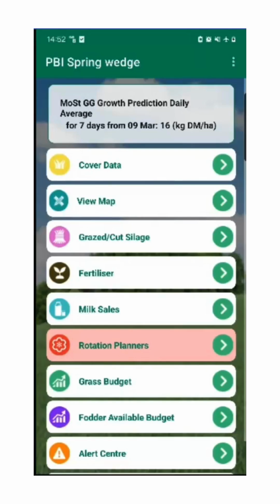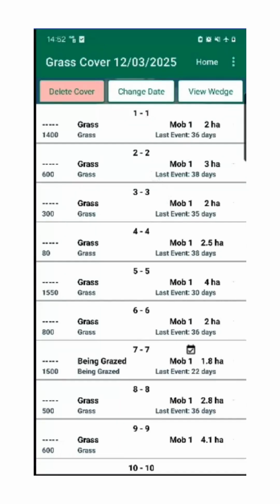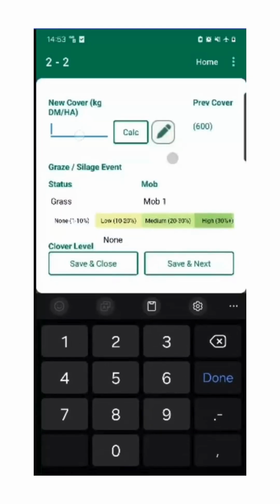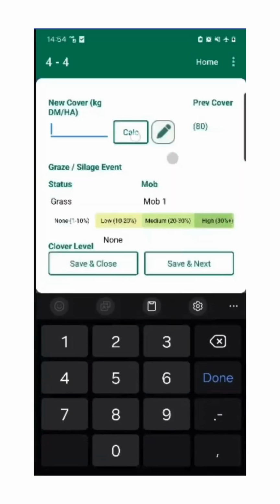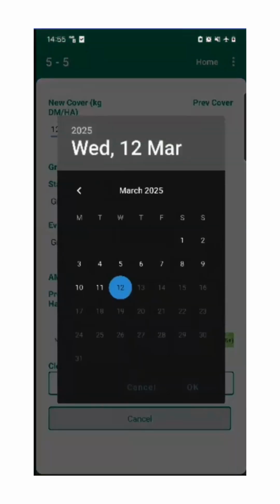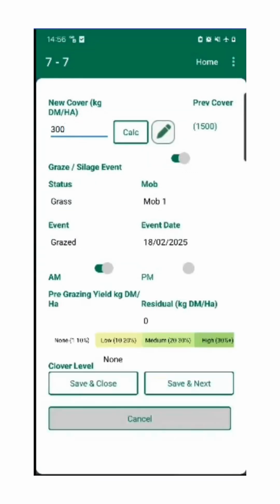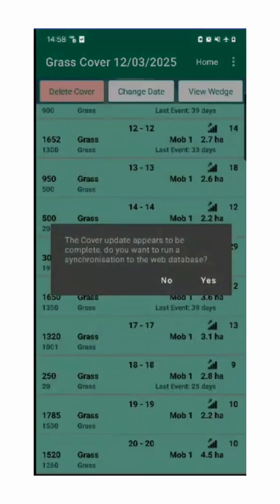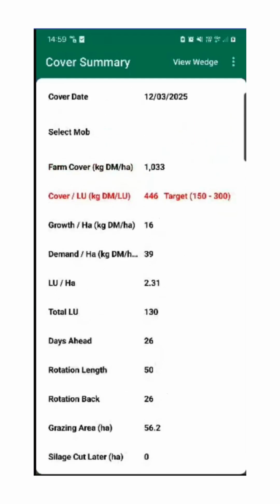Carrying out a Grass cover on the PBI App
This video details how to input a grass cover and view both the wedge and cover summary following a grass walk